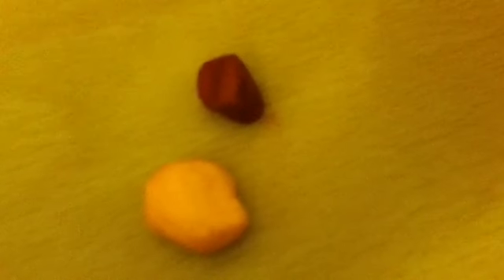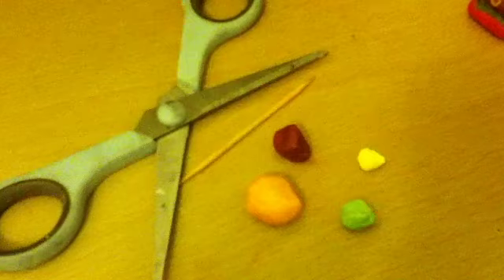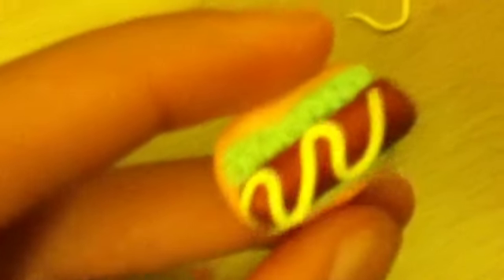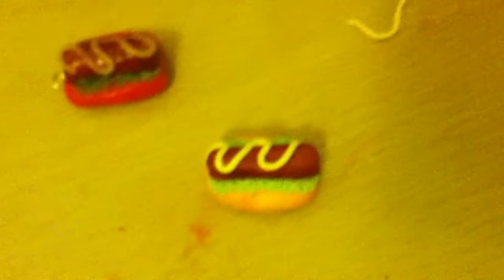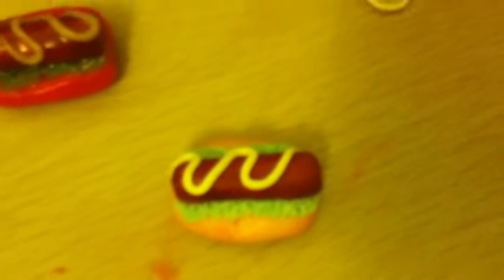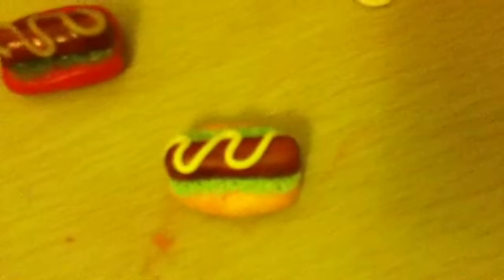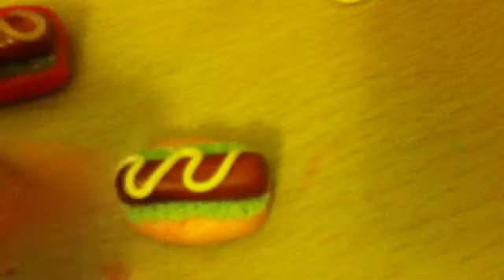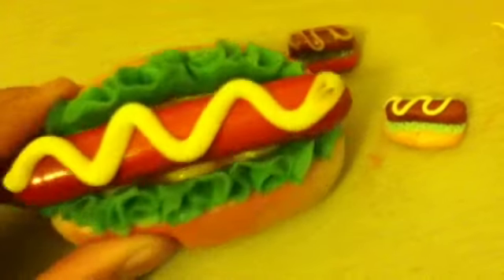Hotdog polymer clay charm tutorial~MissCreamyMacaroon